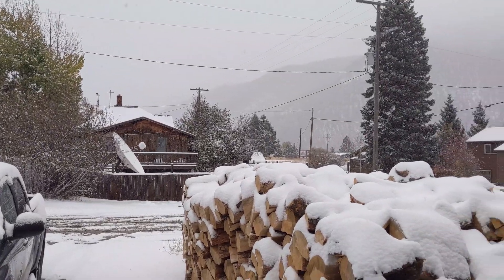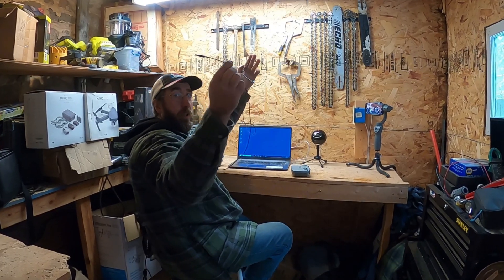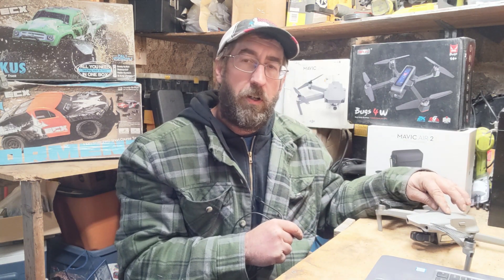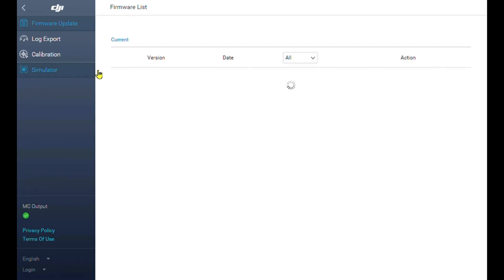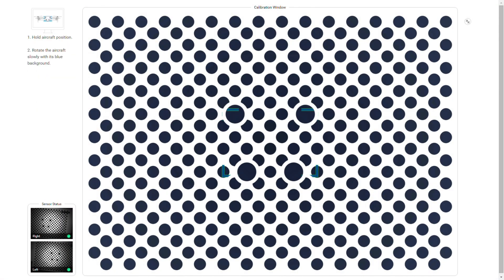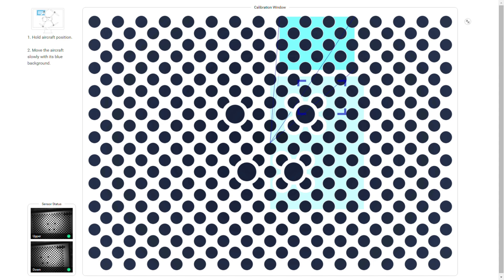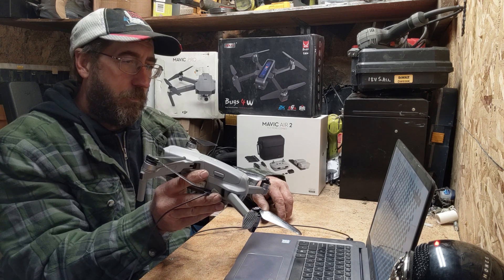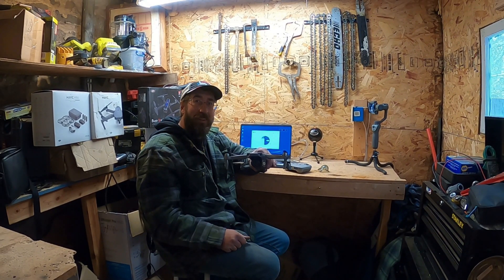Vision Sensor Calibration -DJI Mavic Air 2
Vision Sensor Calibration -DJI Mavic Air 2 with DJI Assistant 2 for Mavic. Stick around and I will show you how to get your vision sensors on your Mavic Air 2 calibrated correctly.
The Mavic Air 2 comes stock with front, back, and downward sensors. However over time these sensors need to be calibrated so that they function correctly. The only way to do this outside of the DJI factory is to download the DJI Assistant 2 for Mavic.
If you would like to try this yourself for your Mavic Air 2 simply download this program available for Mac or PC right here. It is completely free for anyone to download and will also allow you to update your firmware for Mavic Air 2 and Mavic Mini.

STARTRC Yagi-Uda antenna for Mavic Air 2
O'Wada Carbon Fiber Propellers for the Mavic Air 2